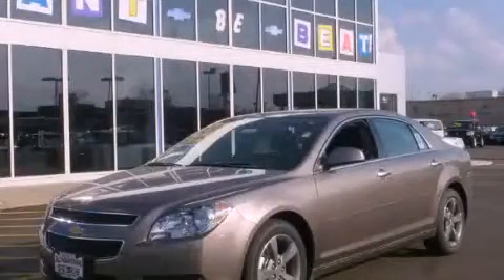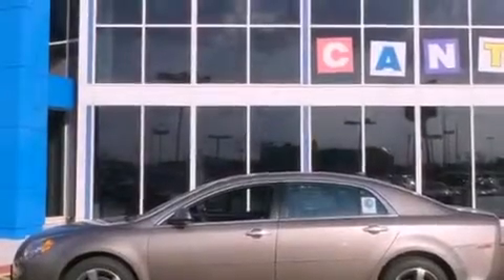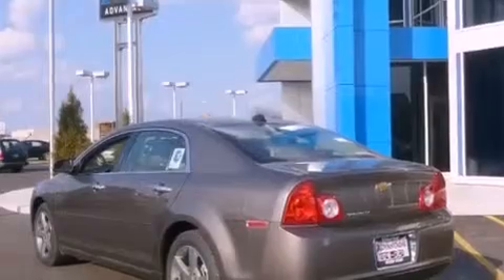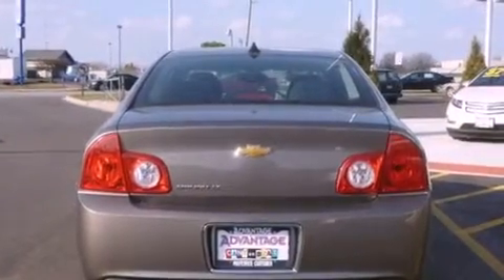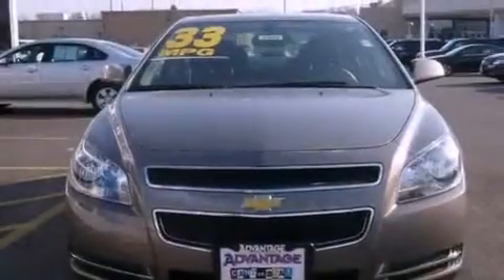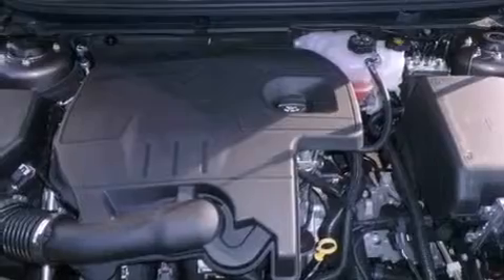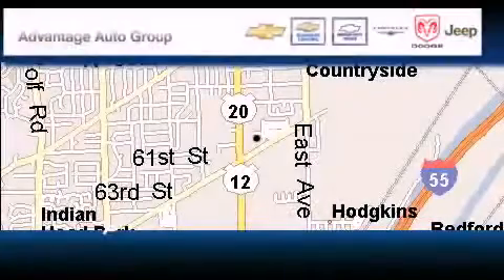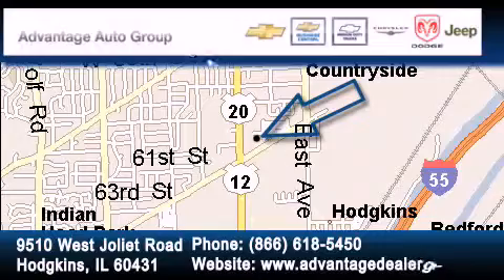2012 Chevrolet Malibu Hodgkins IL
Year : 2012
 Make : Chevrolet
 Model : Malibu
 Trans . : Automatic
 Exterior : Brown
 Miles : 10
 Interior : Other

 2012 Chevrolet Malibu Hodgkins IL